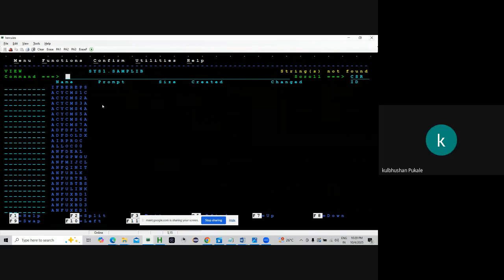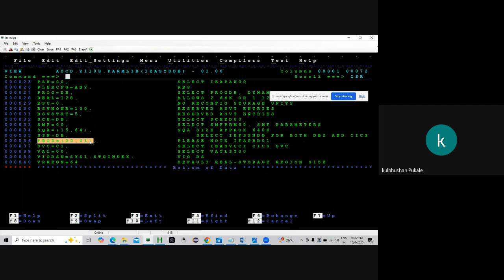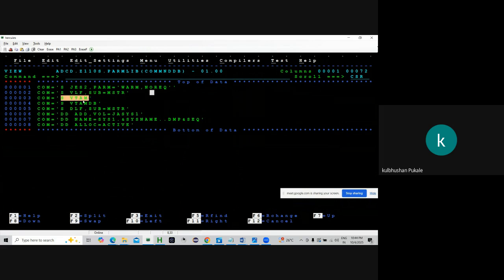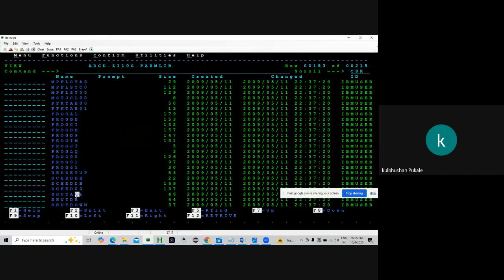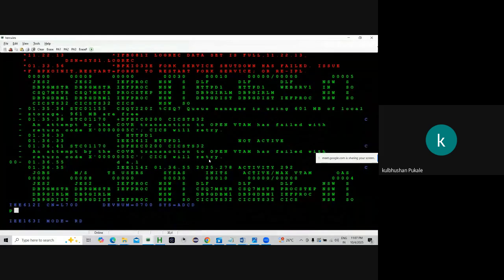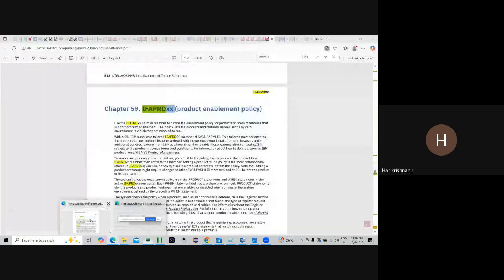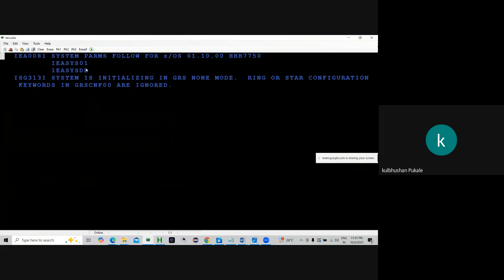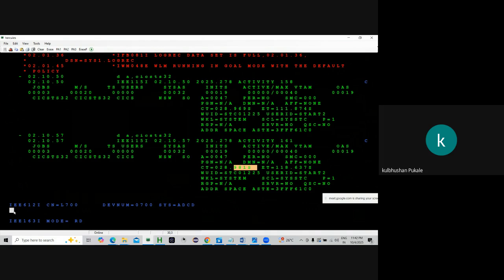MSTRJCL, Sub=MSTR, manually bring console Down